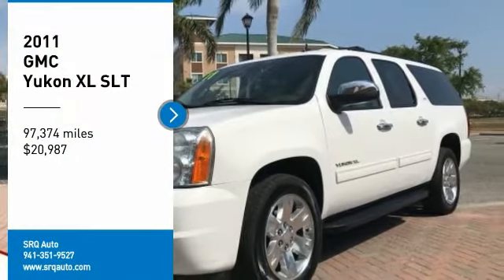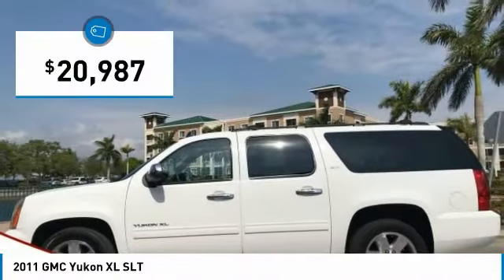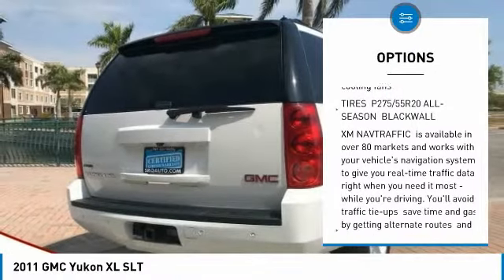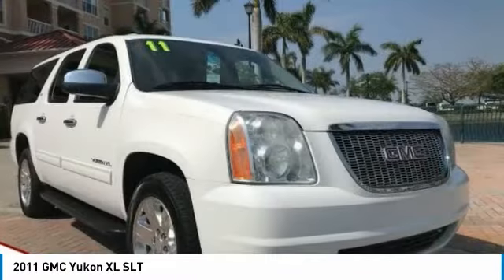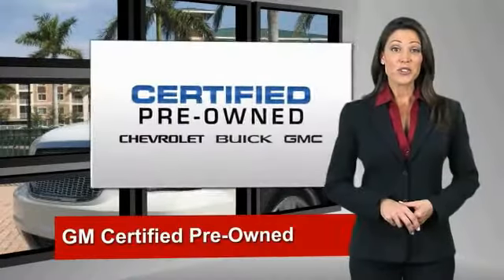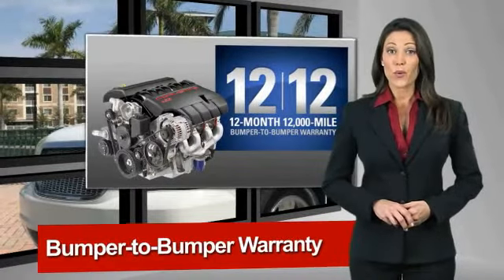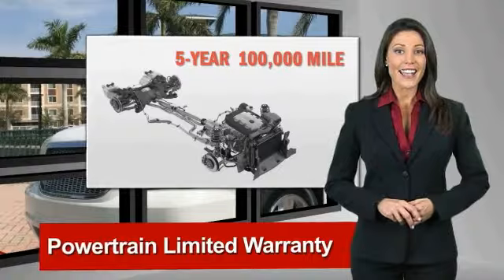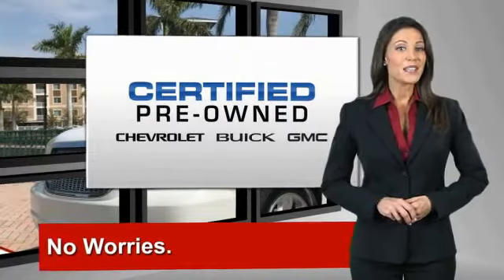2011 GMC Yukon XL Bradenton FL 3829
2011 GMC Yukon XL SLT

SRQ Auto
2116 9th St W

Scores 21 Highway MPG and 15 City MPG! Dealer Certified Pre-Owned. This GMC Yukon XL delivers a Gas/Ethanol V8 5.3L/323 engine powering this Automatic transmission. XM NAVTRAFFIC is available in over 80 markets and works with your vehicle's navigation system to give you real-time traffic data right when you need it most - while you're driving. You'll avoid traffic tie-ups, save time and gas by getting alternate routes, and, in some cases, receive traffic speed and drive time information. Plus, you can use XM NavTraffic at the same time you're enjoying XM Radio. You'll find that once you start using XM NavTraffic, you won't want to drive without it, WHEELS, 4 - 20 X 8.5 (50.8 CM X 21.6 CM) POLISHED ALUMINUM, TRANSMISSION, 6-SPEED AUTOMATIC ELECTRONICALLY CONTROLLED WITH OVERDRIVE AND TOW-HAUL MODE, TAP UP/TAP DOWN SHIFTING (STD).*This GMC Yukon XL Features the Following Options *TRAILERING PACKAGE, HEAVY-DUTY includes (KNP) auxiliary external transmission oil cooler, (KC4) external engine oil cooler, power steering cooler, increased capacity radiator and cooling fans, SUSPENSION PACKAGE, PREMIUM SMOOTH RIDE (STD), SUN, ENTERTAINMENT AND DESTINATIONS PACKAGE includes additional 9 months of XM Radio and XM NavTraffic service, (CF5) power sunroof, (DD8) inside rearview auto-dimming mirror, (UUK) audio system with rear seat entertainment and navigation and (U42) rear seat DVD entertainment system, SLT-2 EQUIPMENT PACKAGE includes (AN3) front bucket seats with leather-appointed seating, (KA6) heated second row seats, (ARS) second row power seat release, (E61) rear power-operated liftgate and (DL3) outside heated power-adjustable, power-folding mirrors and memory feature, SLT CHROME PACKAGE includes Chrome Accessory Package includes chrome door handles, chrome mirror caps, polished exhaust tips (dealer/ADI installed), chrome recovery hooks, chrome grille (dealer/ADI installed), (DL3) outside heated power adjustable, power-folding and driver-side auto-dimming body-color mirrors and (RDP) 20 x 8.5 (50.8 cm x 21.6 cm) polished aluminum wheels Items are already included in the package. , TIRES, P275/55R20 ALL-SEASON, BLACKWALL, SUNROOF, POWER, TILT-SLIDING WITH EXPRESS-OPEN AND CLOSE AND WIND DEFLECTOR, SUMMIT WHITE, SLT PREFERRED EQUIPMENT GROUP Includes Standard Equipment, SIDE BLIND ZONE ALERT.*Know You're Making a Reliable Purchase *SRQ Auto LLC graded the Overall Condition of this vehicle as Very Good. Non-smoker vehicle!*Stop By Today *A short visit to SRQ Auto LLC located at 2116 9th St West, Bradenton, FL 34205 can get you a tried-and-true Yukon XL today!